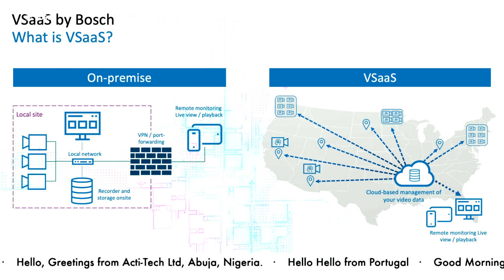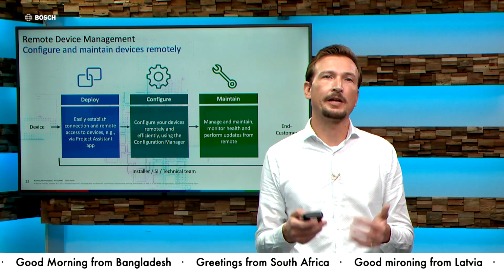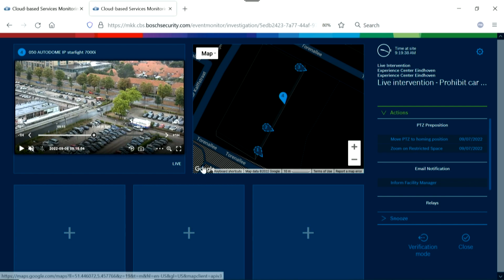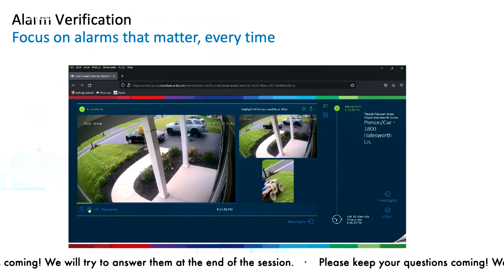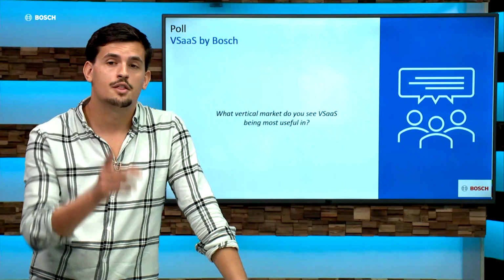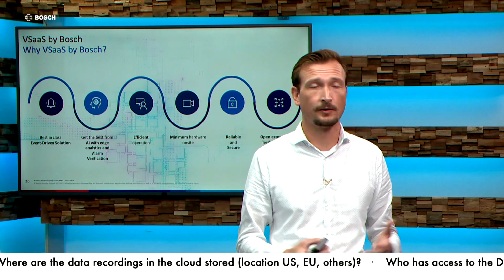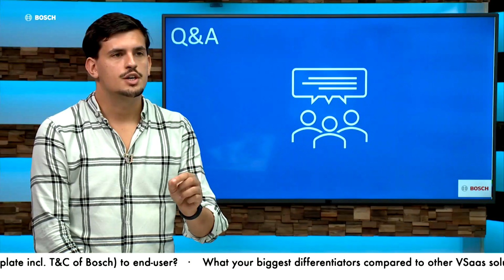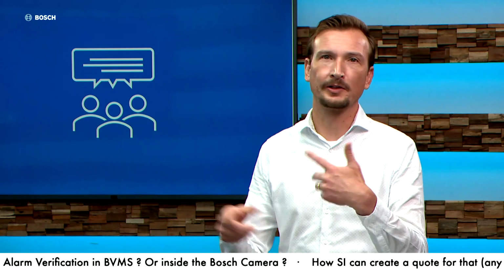Bosch Security - Breakfast Session: Video Surveillance as a Service (VSaaS)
Monitor, manage, record, and replay cloud video security footage from anywhere.

VSaaS by Bosch enables users to monitor, manage, record, and replay video security footage directly in the cloud from anywhere. It helps site managers, security operators, or operations staff make quick decisions, especially from remote locations, when faced with events, preventing them from becoming incidents.